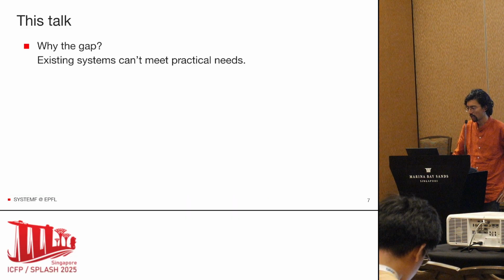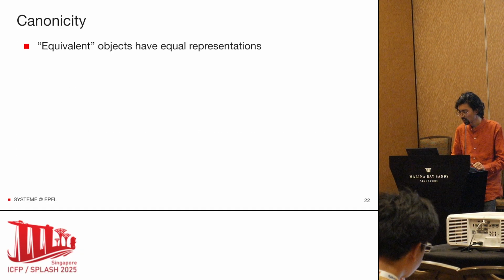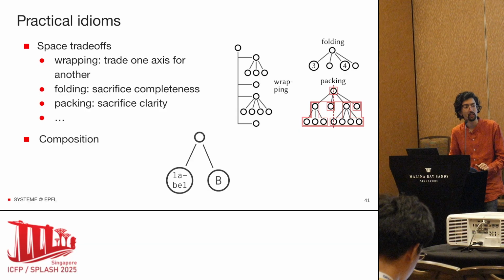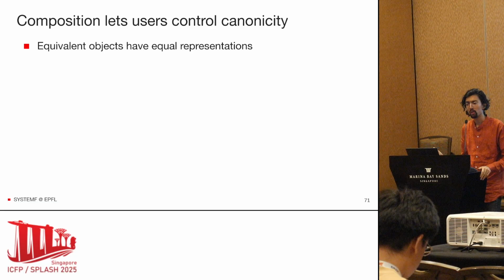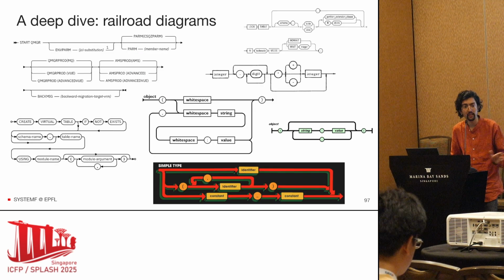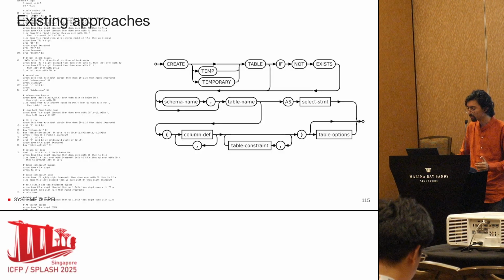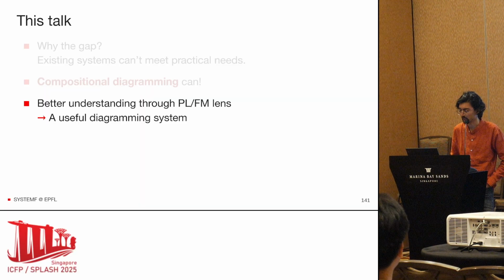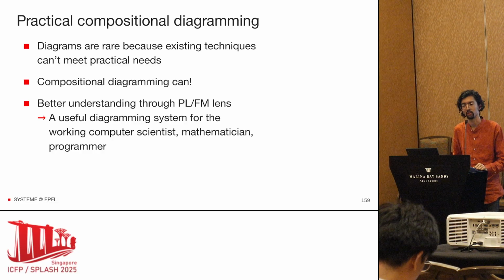[Doctoral Symposium'25] Practical compositional diagramming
Practical Compositional Diagramming (Video, SPLASH 2025)
Shardul Chiplunkar
(EPFL, Switzerland)

Abstract: Diagrams are rare and hard to work with in programming and theorem-proving environments. Existing diagramming systems do not meet the practical needs of interactive, exploratory use, such as keeping diagrams understandable as they grow in size with limited screen space, or as they evolve as the user steps through the program or proof. My research seeks to develop an approach—compositional diagramming—that meets these needs. Diagrams are formed of independent parts composed in systematic ways reflecting the structure of the represented object, and the diagramming system compiles a higher-level description of the object to lower-level diagram components. Techniques that make diagrams more practical, such as wrapping, folding, and packing, fit neatly into a compositional approach. Through my work, I hope to build a useful diagramming system for working computer scientists, mathematicians, and programmers, based on a better understanding of compositional diagrams.

Presentation at the Doctoral Symposium @ ICFP/SPLASH 2025 event, October 13, 2025,